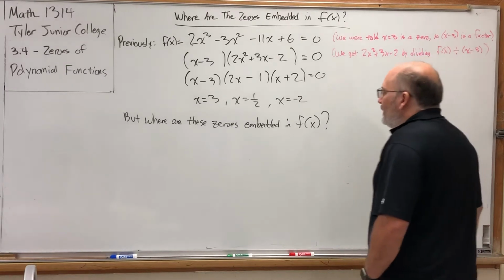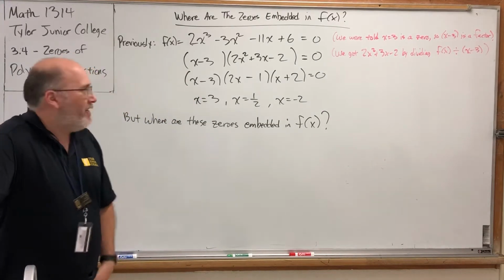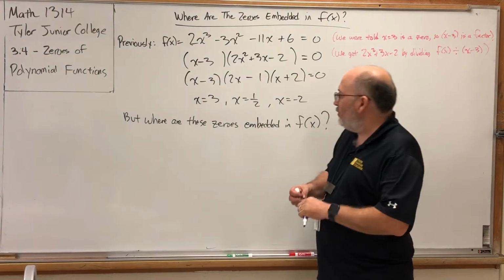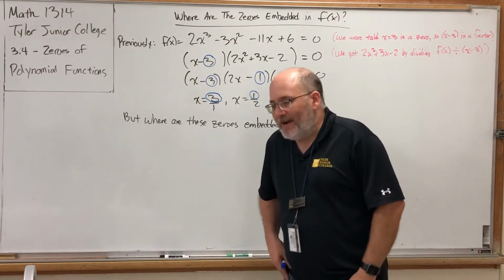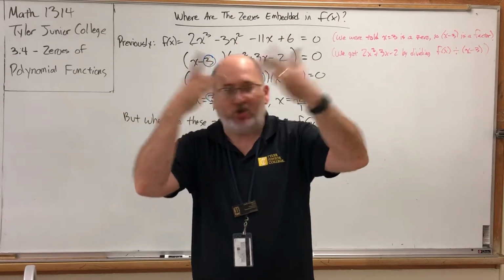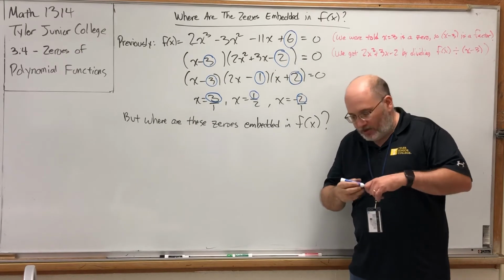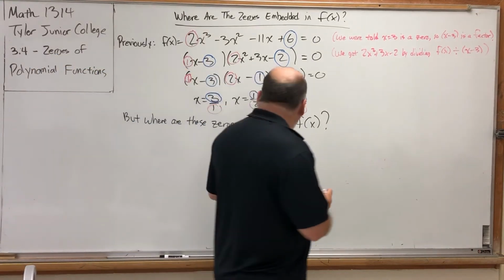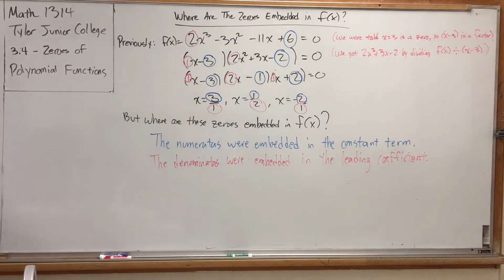3.4.1 Zeroes of Polynomial Functions – Where are the Zeroes Embedded in f(x)?